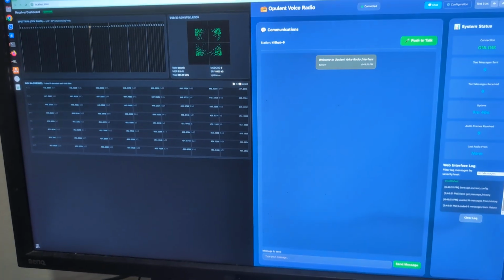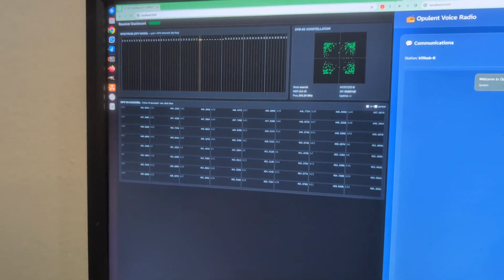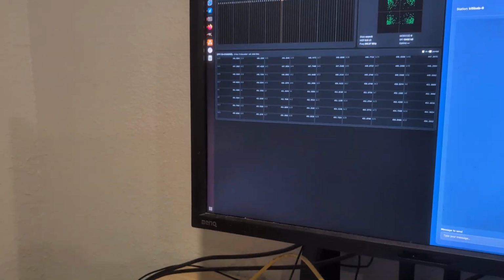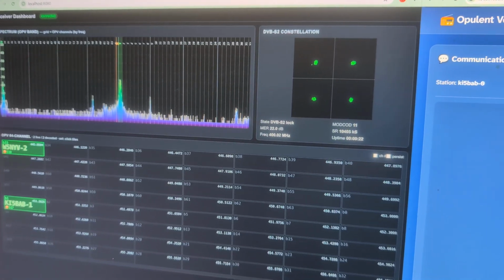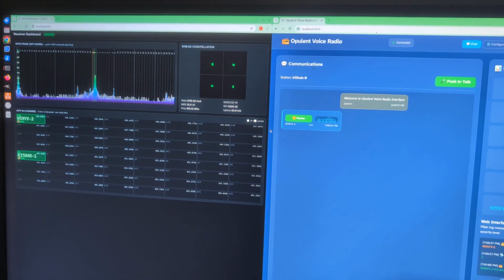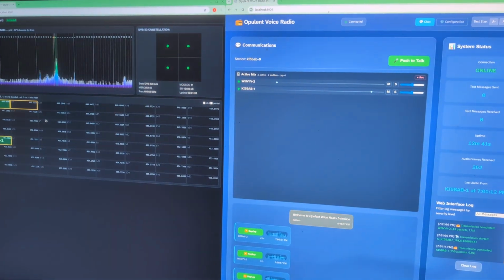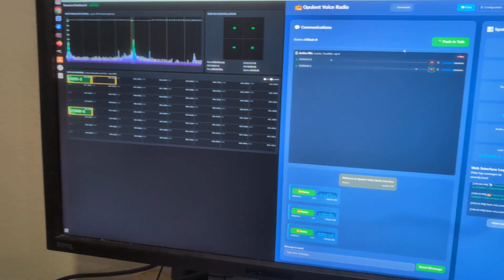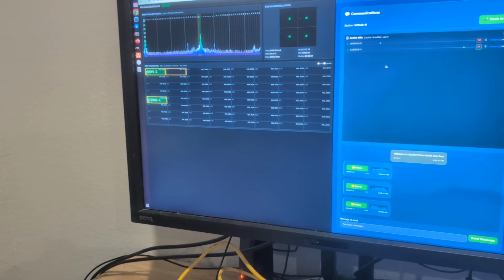ORI-OpenCPI-Haifuraiya-OPV End to End Demo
One take, no cuts. Two transmitters, running automatically at the same time, travel through the complete Opulent Voice path, uplink, the 64-channel open payload, downlink via DVB-S2, and back out. Recorded in one continuous shot on the bench.

This is the part that matters: both signals land on separate channels and are demodulated and decoded simultaneously, on the FPGA. It's a multi-user open payload doing what a shared satellite actually has to do carry more than one user at once.

Opulent Voice is fully open source protocol to carry digital voice, text, and data on amateur satellites: one open protocol, including the voice codec, every channel decoded in the FPGA, the whole path conducted over coax and over the air so anyone can reproduce it.

The audio you hear is the actual recovered output, latency and all.

In the spirit of QO-100, with thanks to the AMSAT-DL community.

KI5BAB